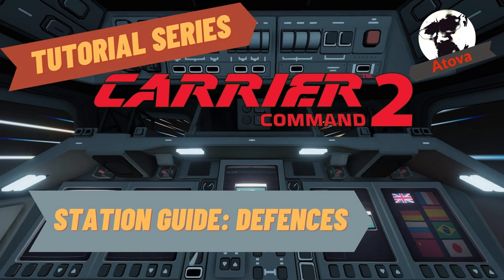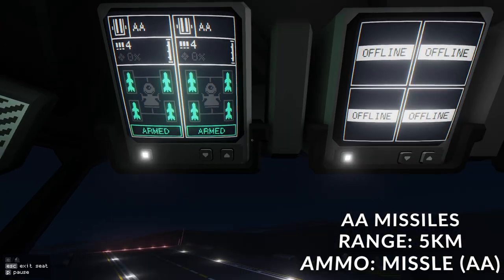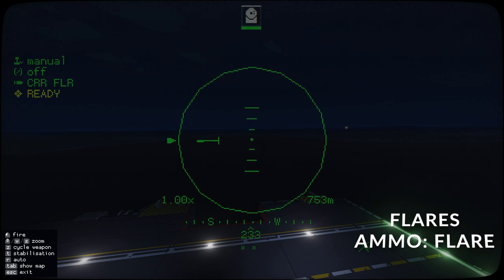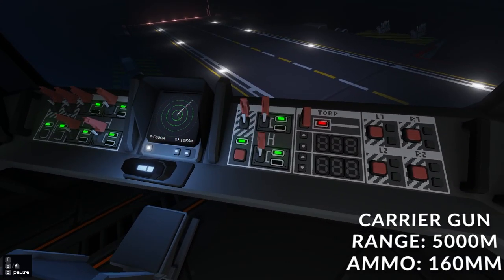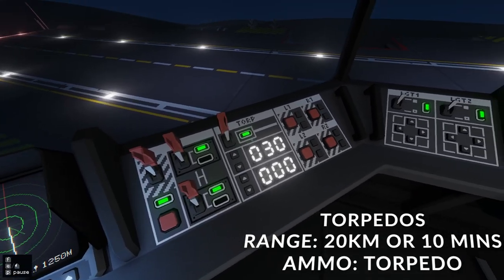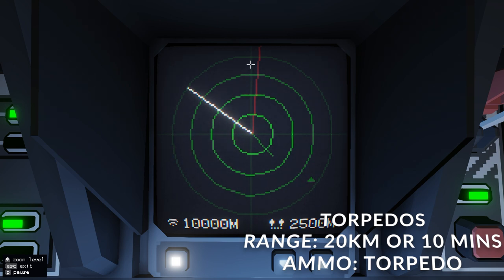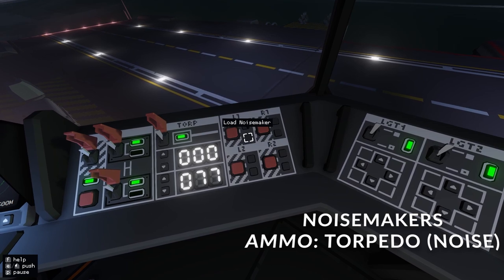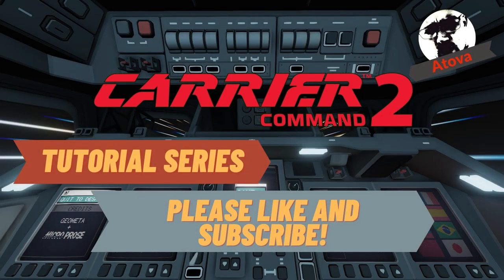Carrier Command 2 Tutorial - Station Guide: Defences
In this video I go through the defences station, how to operate the weapons, the different ranges of them and the ammunition types.

If I get any more accurate info on the ranges I will put them below.